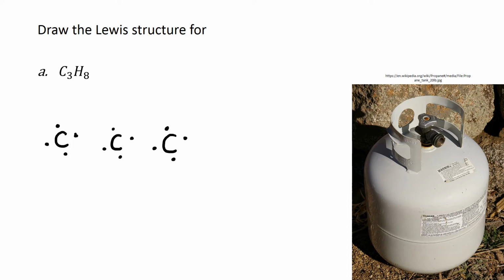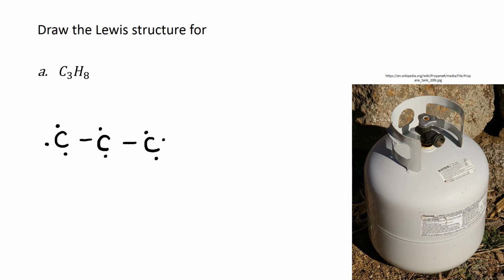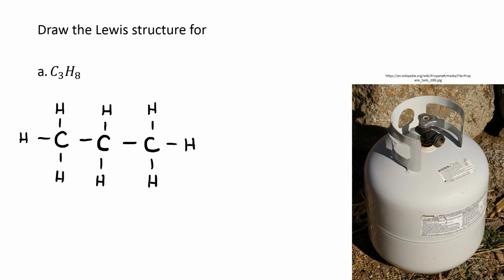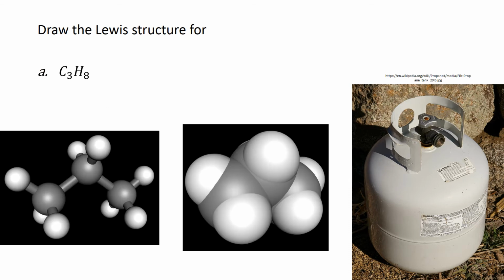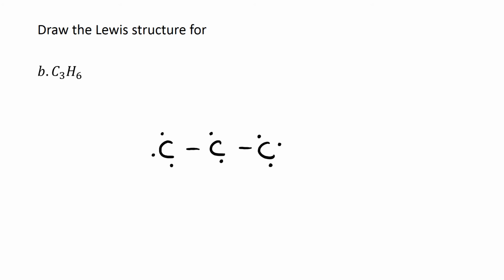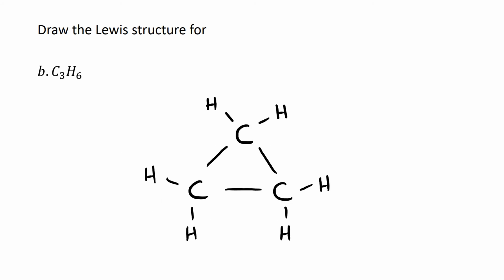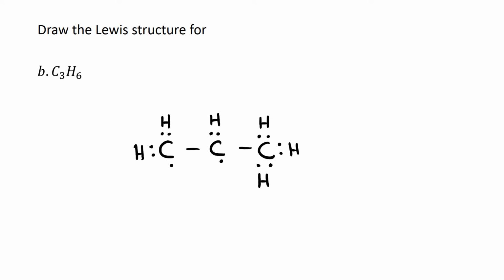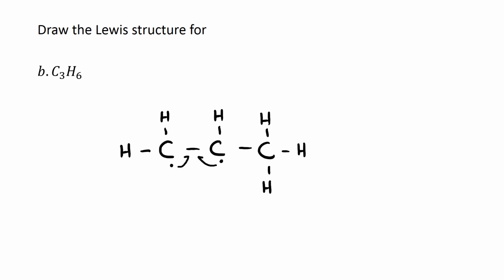1.3 Draw the Lewis Structure of a Molecule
Learn how to draw the Lewis Structure of a Molecule